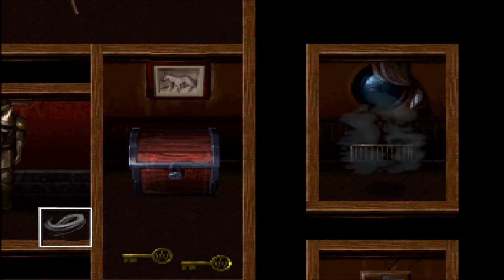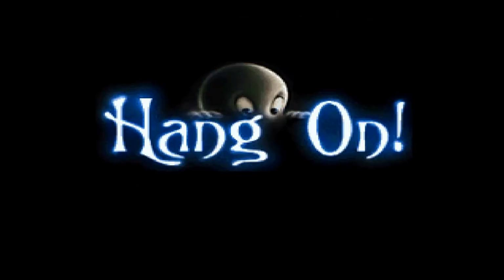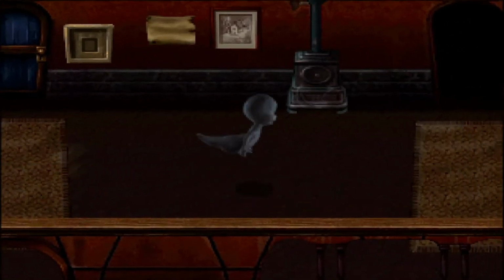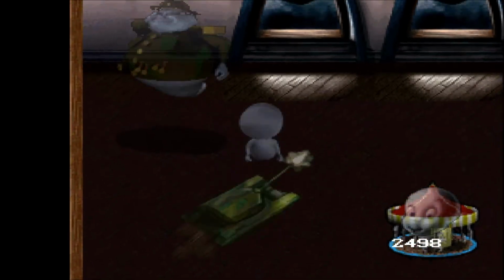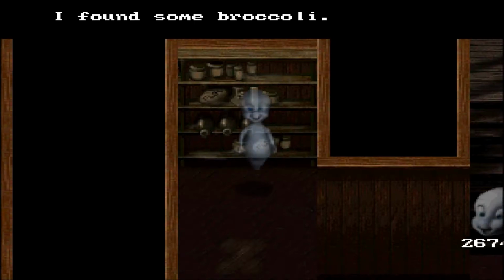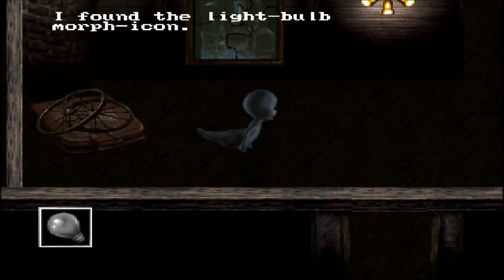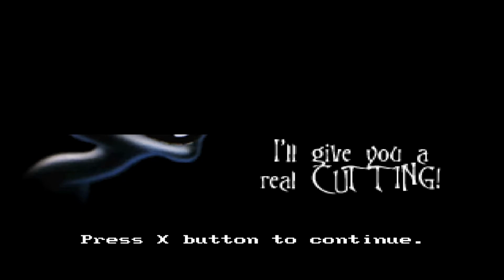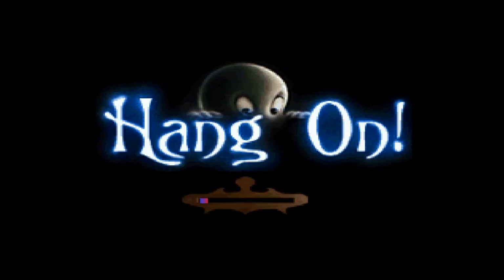Let's Play Casper #5 | Aimless Wandering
Well, we start off with a lot of wandering around in search of progress, but we eventually get back on track!